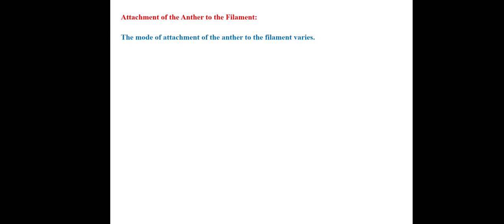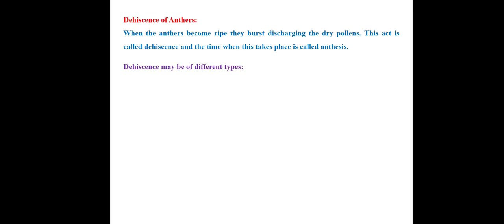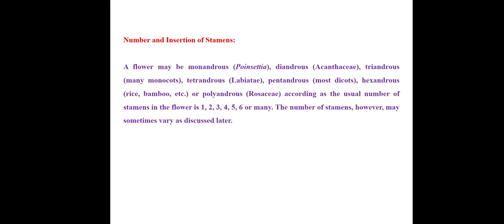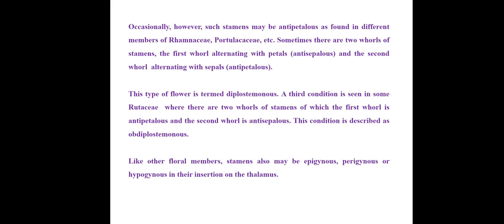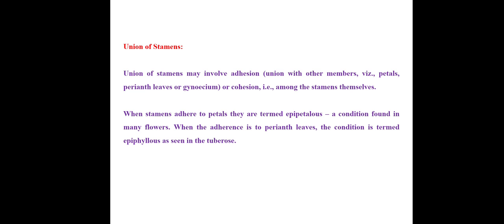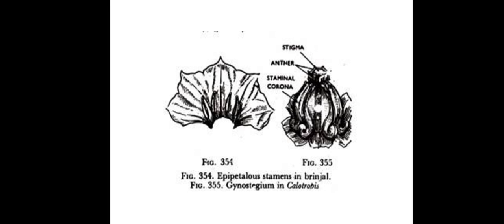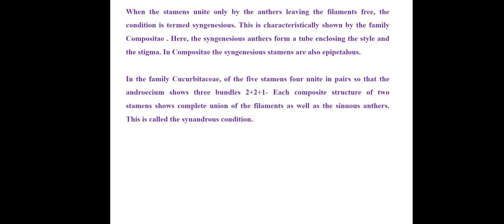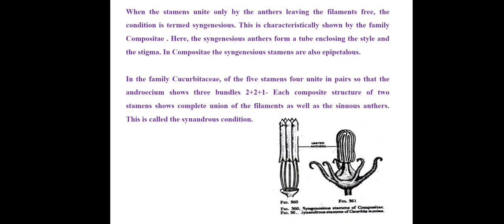Morphology of Flowers - Androecium Part 2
T.Y.B.Sc. Sem 5, Unit 2